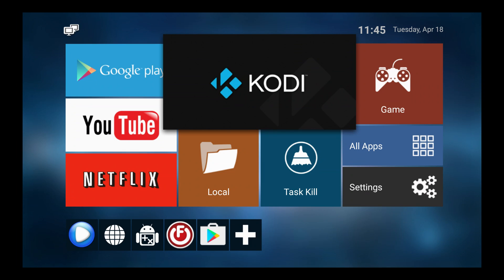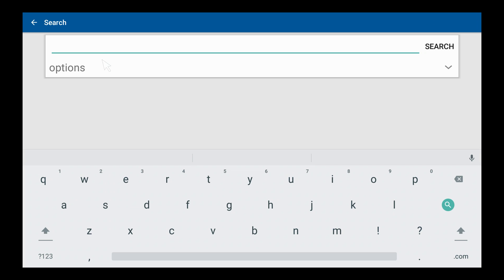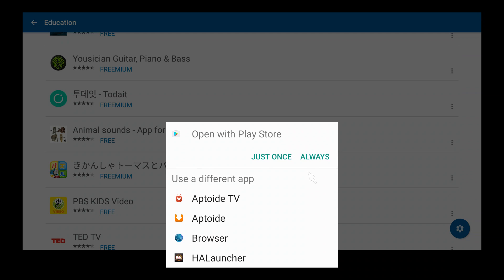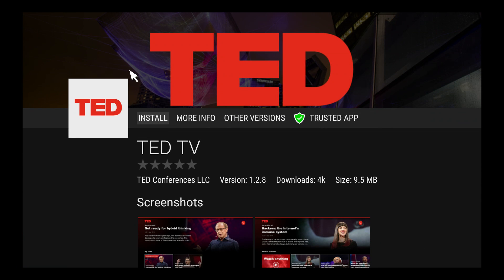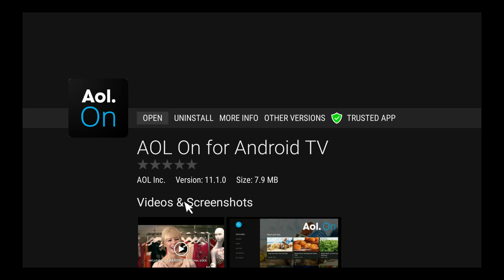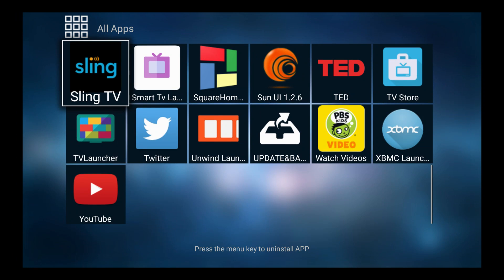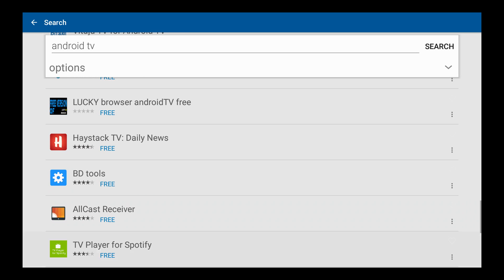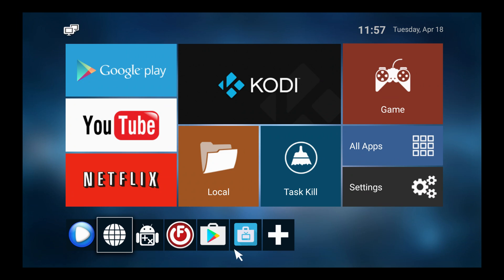Add The Best TV Apps To Your Android Device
Add The Best TV Apps To Your Android Device with the TV Store for TV Apps. The app, which is in the Google Play Store provides Android users with the ability to add both apps made for Android TV OS boxes and regular Android Boxes like G-Box or MiniX.

Add The Best TV Apps To Your Android Device in seconds using simple catagories and searches.